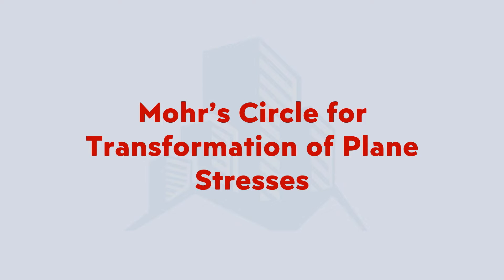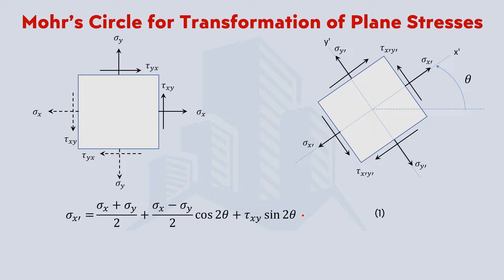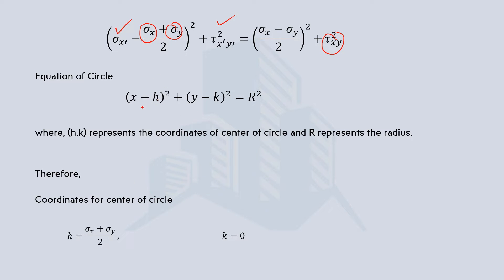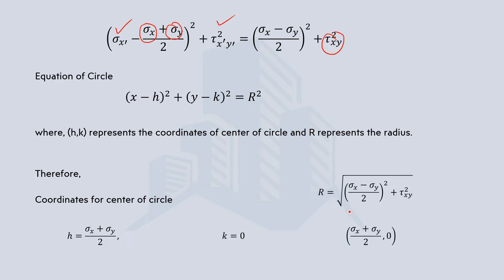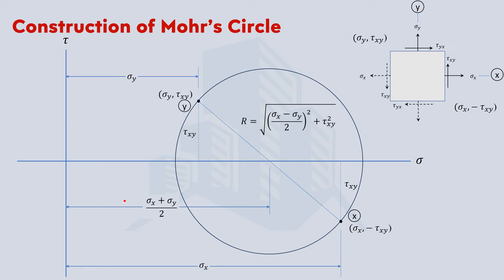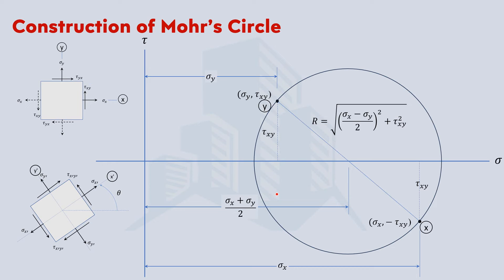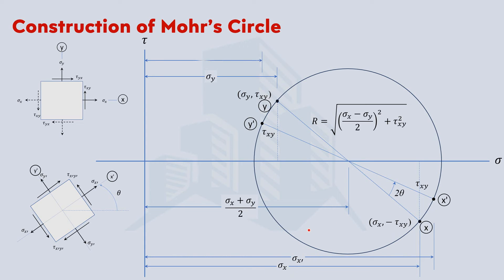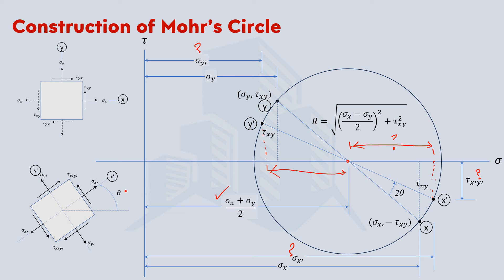Mohr's Circle for Transformation of Plane Stress: Graphical method of plane stress transformation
This video discusses Mohr's Circle, a graphical method to calculate the stresses on the transformed plane. The background of Mohr's Circle is first discussed by considering the equations of transformation of plane stresses. Then, the procedure to calculate the plane stresses on the transformed plane is discussed with the help of Mohr's Circle.